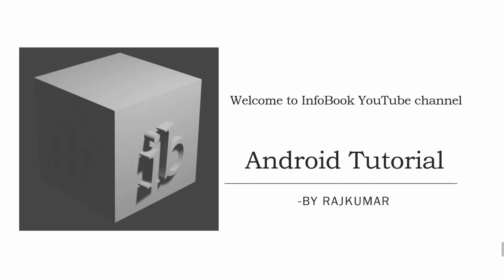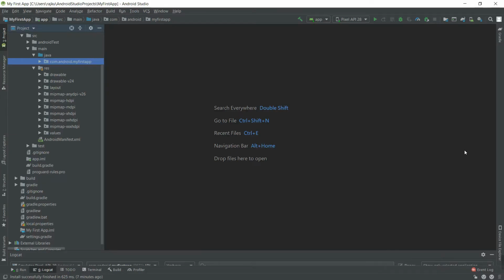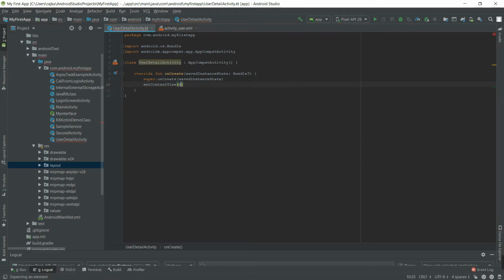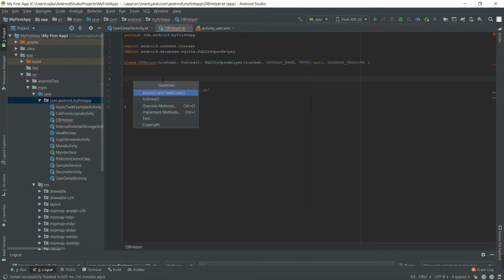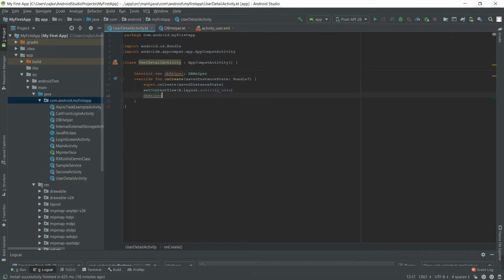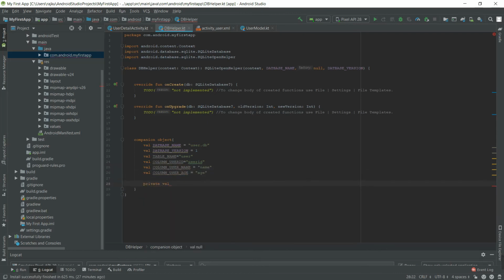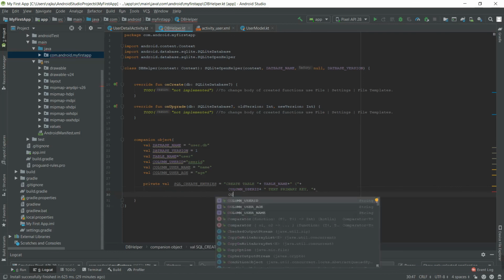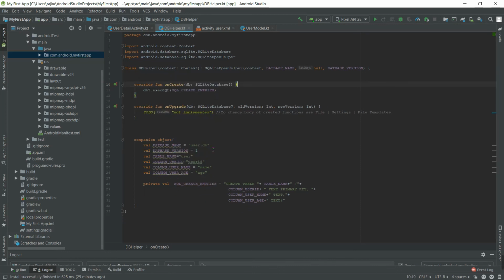Android Kotlin - Part 1.1 Android SQLiteDatabase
In this video will go through the Android SQLiteDatabase to save your app data and detailed explanation on methods to create, delete, execute SQL commands, and perform other common database management tasks.